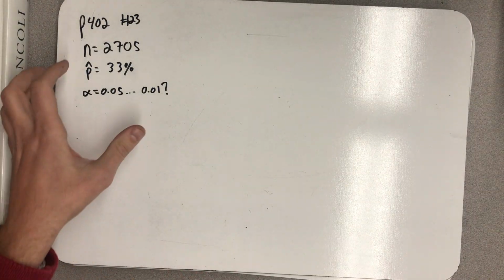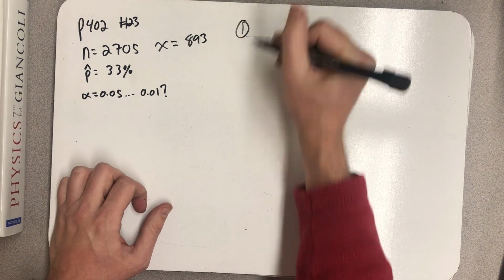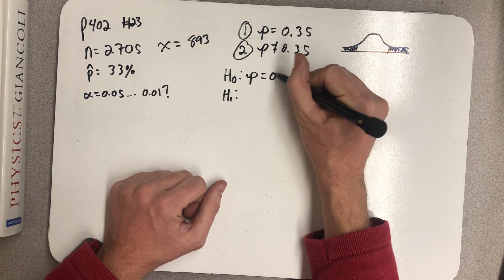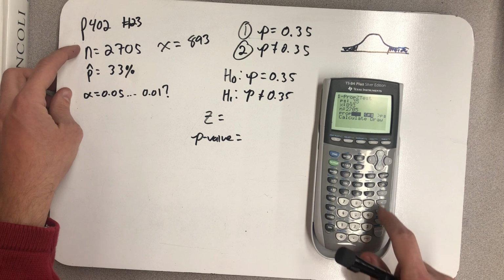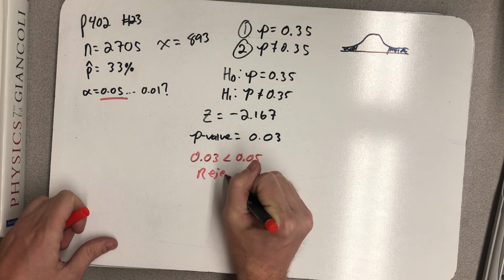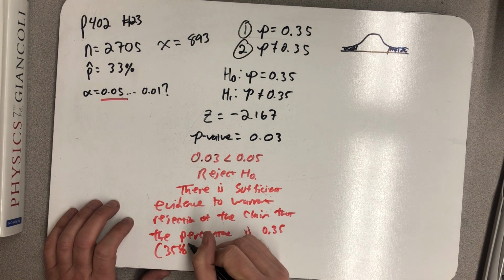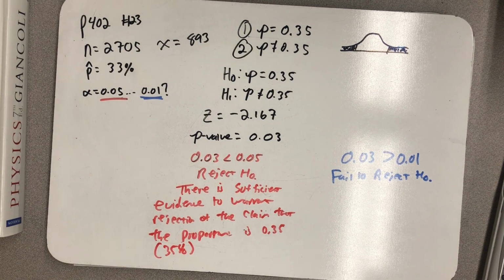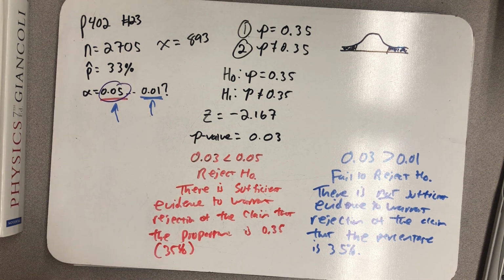Hypothesis Test for a Proportion 1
Using the p-value method to test a claim about a population proportion.